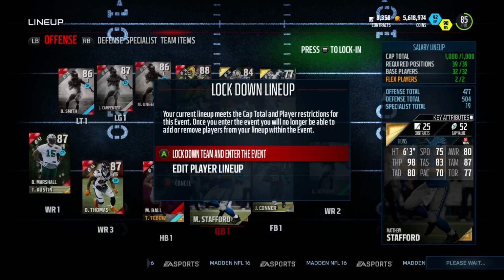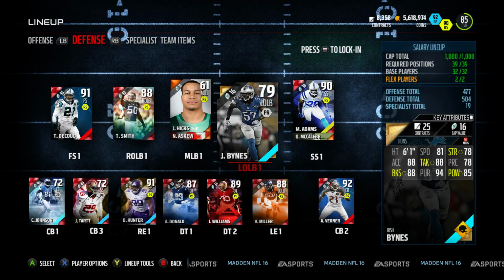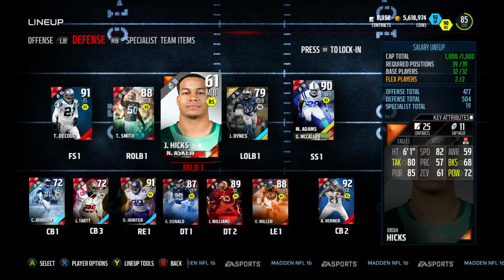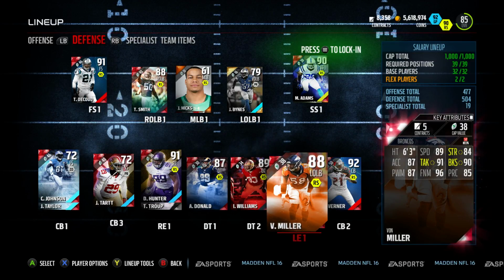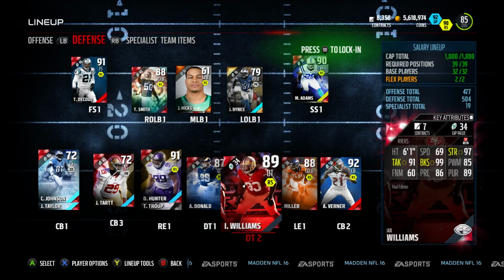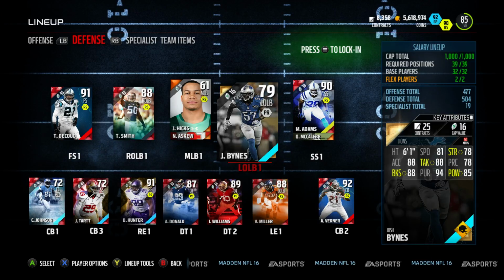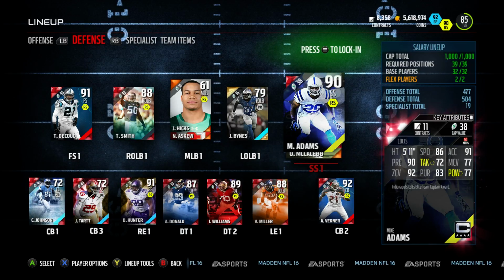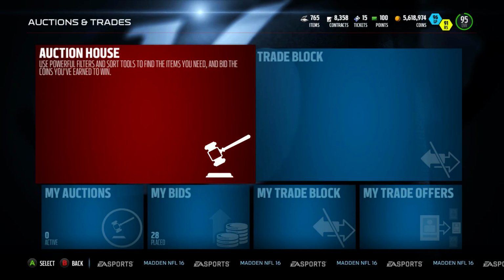HOW TO BUILD THE BEST SALARY CAP ROSTER - MADDEN 16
Today we talk about the things you need to think about when constructing a roster on the brand new Madden 16 game mode "Salary Cap Beta"

Alternate title: Should be a good mode! Just like my pie, I like it a la mode. Add in another math term and baby we got a pun stew going.